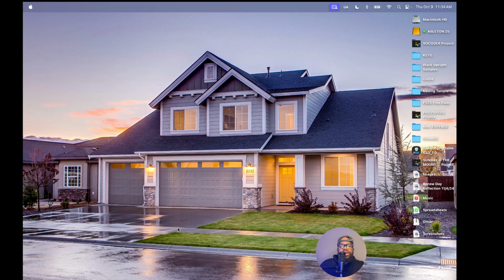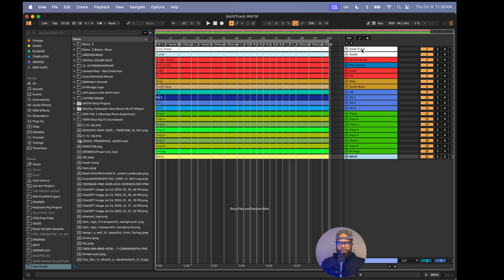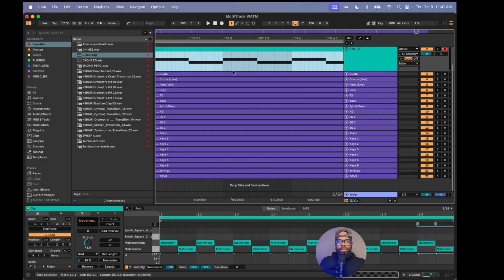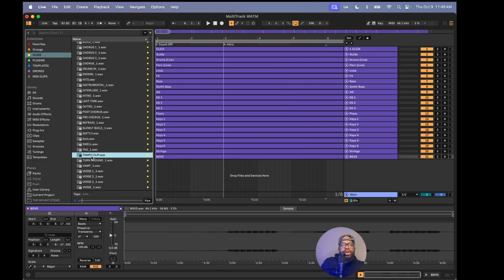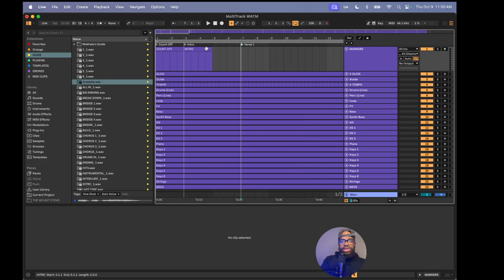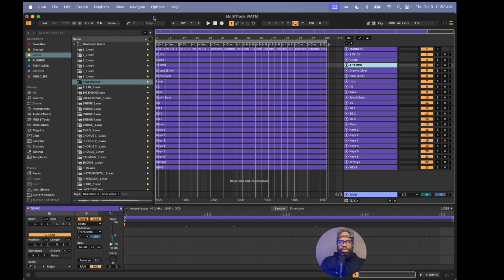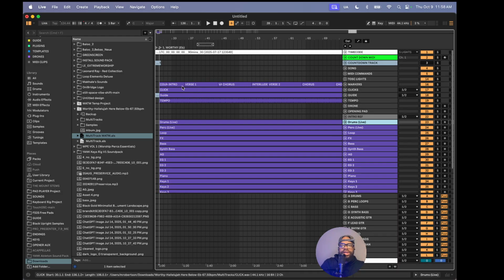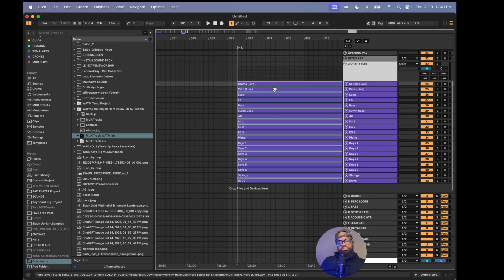🎵 SONG PREP | Step 1: Building a Worship Set in Ableton Live 🙌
In this episode, we kick off our Worship Session Prep Series by diving into Step 1: Song Preparation — how to get your set ready in Ableton Live for a seamless worship experience.

Whether you’re running tracks, looping live, or syncing multiple songs into one session, this video breaks down practical tips for organizing your setlist, managing tempo/key changes, and keeping your flow effortless.

👂 Perfect for worship leaders, music directors, and sound engineers who want to make Sunday smoother and more Spirit-led.

✨ What You’ll Learn:

How to import and organize multiple songs in Ableton

Setting up tracks and markers for quick transitions

Best practices for setlist flow and flexibility

Let’s get your set ready to serve the moment — not stress it!